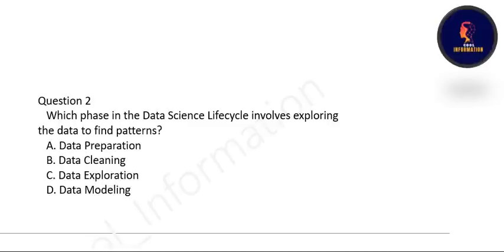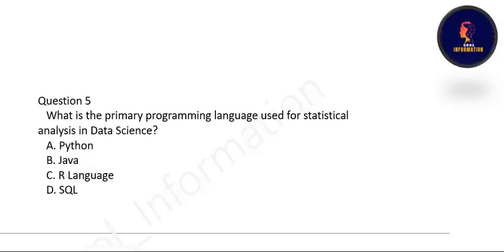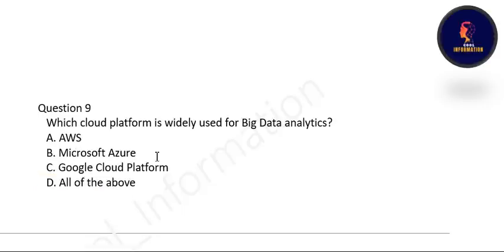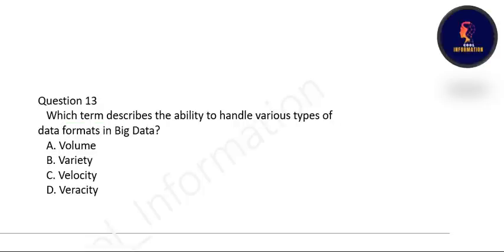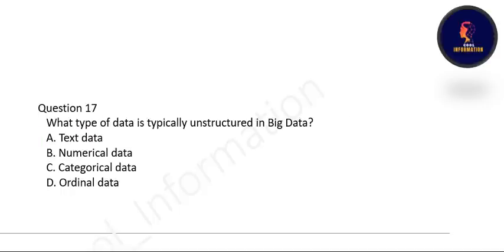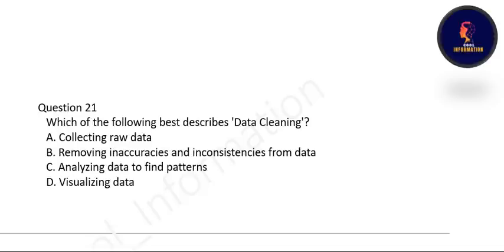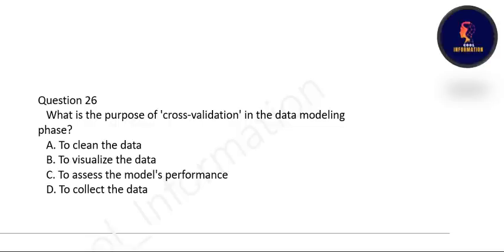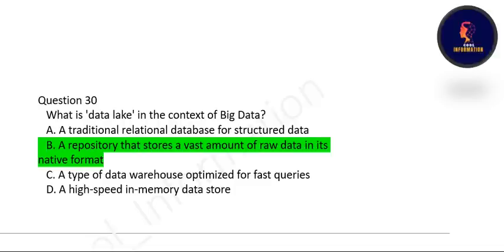Unit 1 | Data Science & Big Data | CSE121 | LPU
In this video, I will let you know 30 Most important and Frequently asked MCQs of Unit 1 which is Data Science & Big Data : Data science and its need, Applications of data science/Big data, Data
science Lifecycle with use case, Big data and its 3Vs, Challenges of Big data, Skill needed for Big data,
Tools usage like Apache Hadoop, Tableau, R language, Excel, Big Data on the Cloud, Use of Big Data
in different areas, Job roles and skillset for Data science and Big data

Data Science & Big Data : Data science and its need, Applications of data science/Big data, Data

Topics covered in this video:
Most important MCQs of CSE121:ORIENTATION TO COMPUTING-II